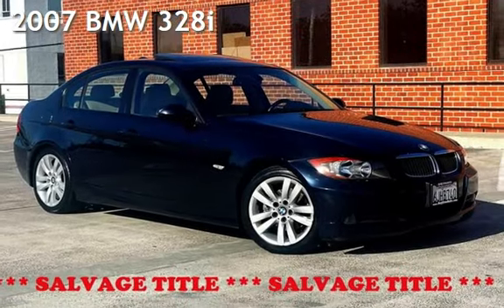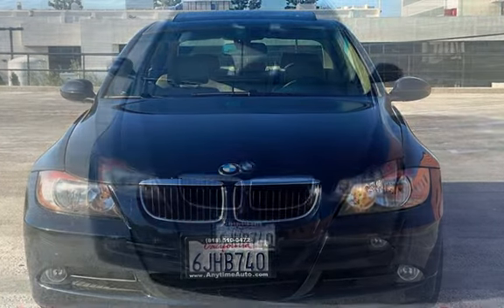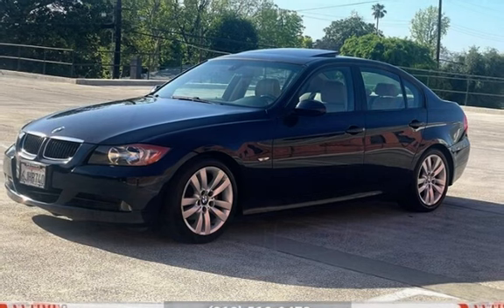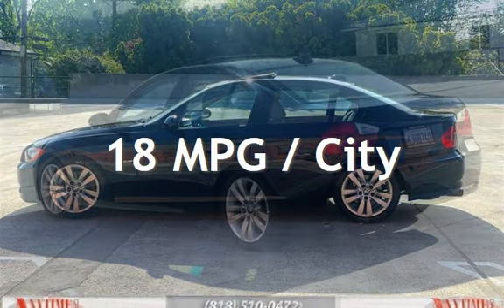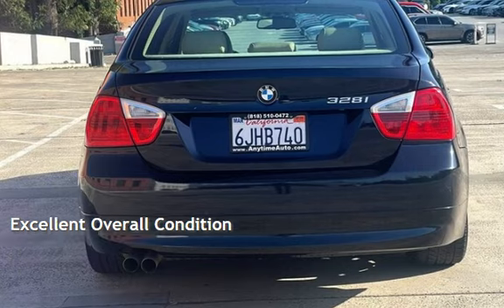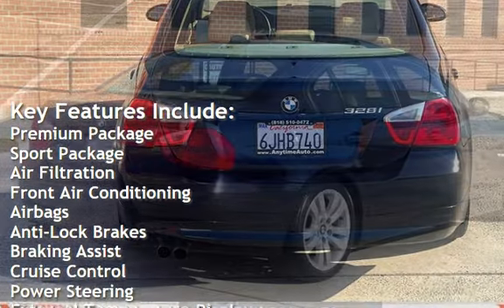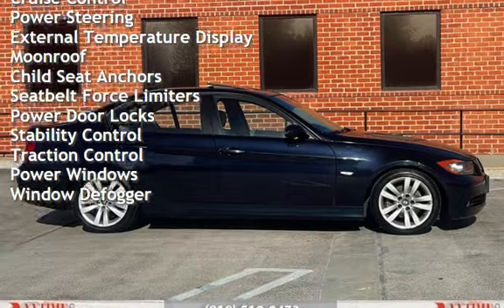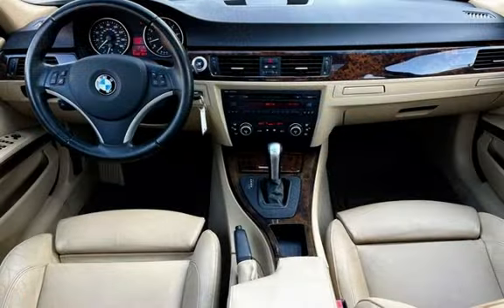2007 BMW 328i for sale in Sherman Oaks, CA